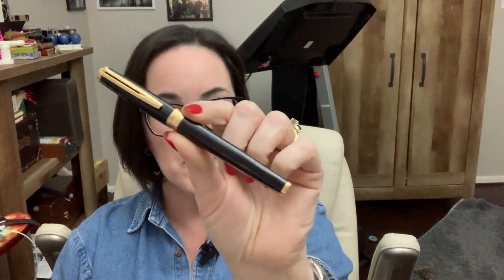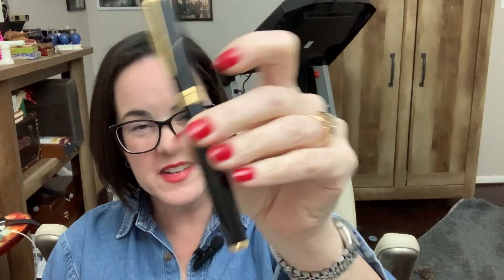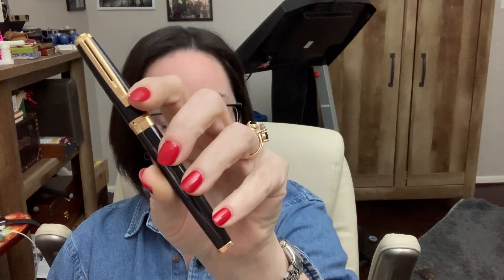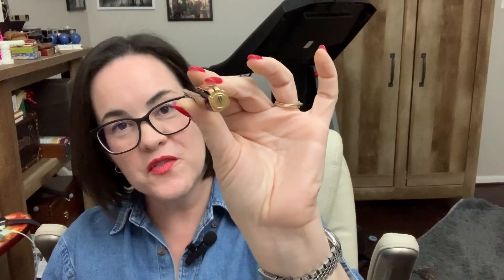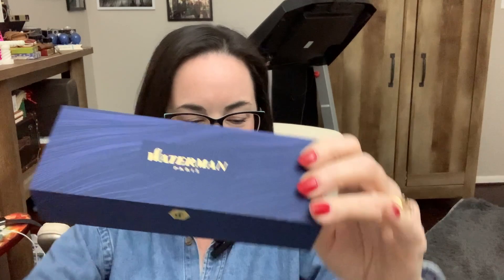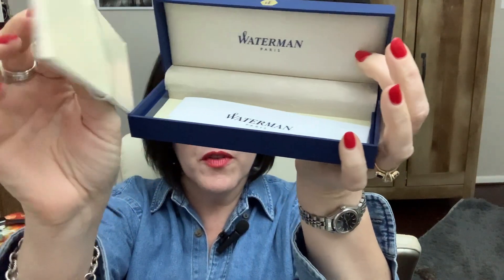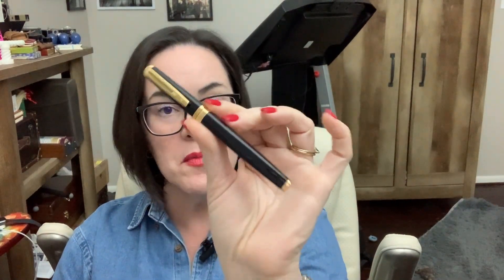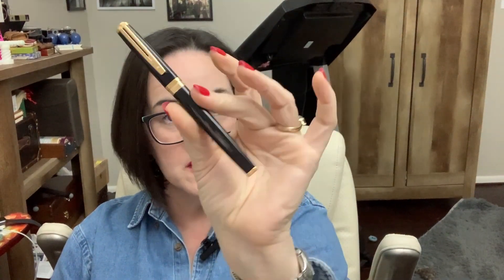Waterman Exception Slim fountain pen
The Waterman Exception Slim fountain pen features a smooth writing F 18k gold nib that has a slight bounce and a classy square shape for the cap and barrel. This is the pen that the adults write with! It exudes sophistication! I’ll ink this pen with Waterman Inspired Blue and perform a writing sample.